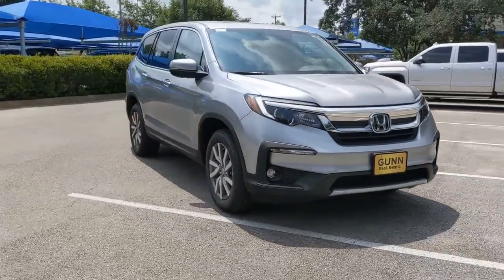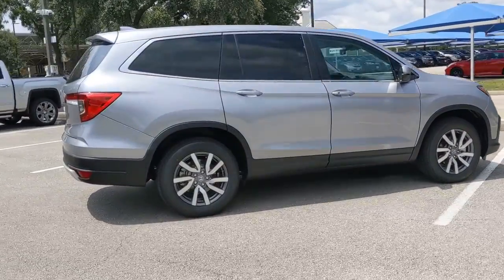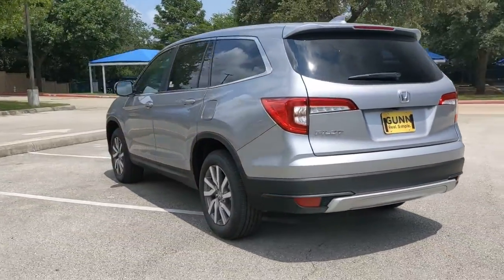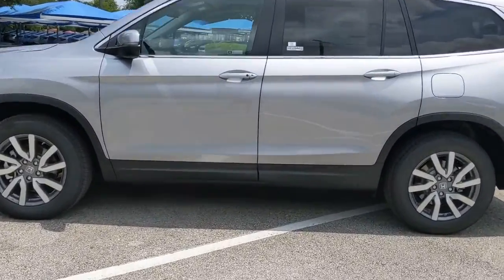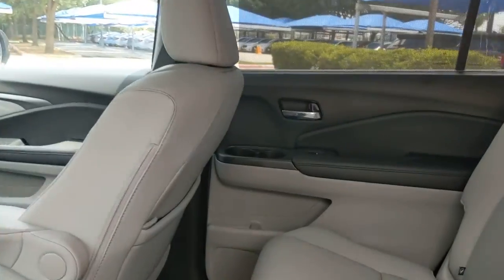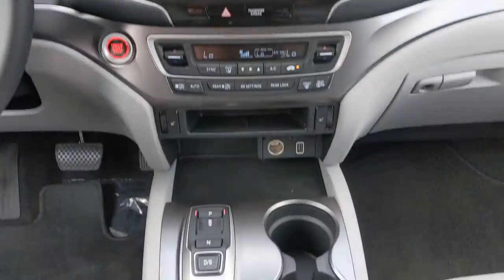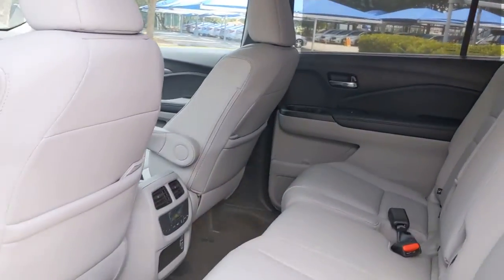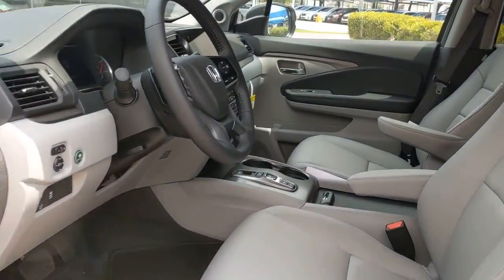2021 Honda Pilot San Antonio, Austin, Houston, Boerne, Dallas, TX H210944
Lunar Silver Metallic New 2021 Honda Pilot available in San Antonio, Texas at Gunn Honda. Servicing the Austin, Houston, Boerne, Dallas area.

Gunn Honda
14610 IH-10 W